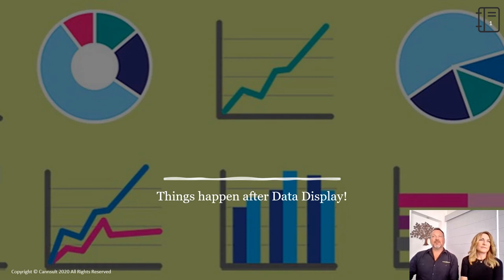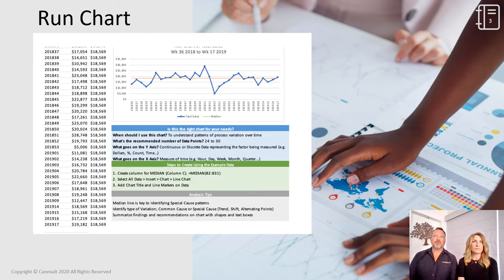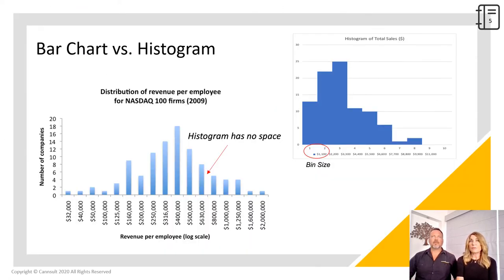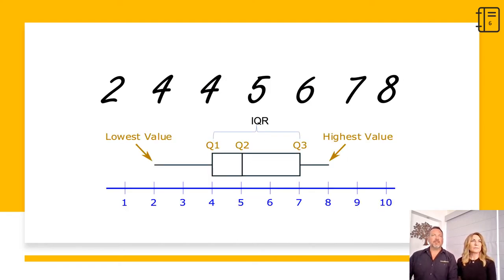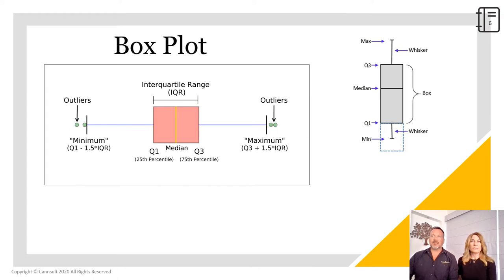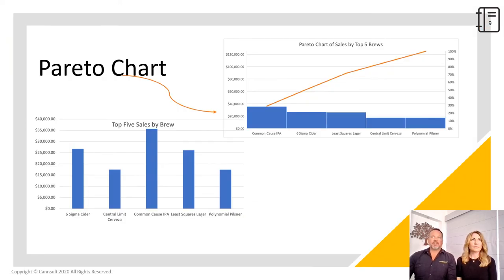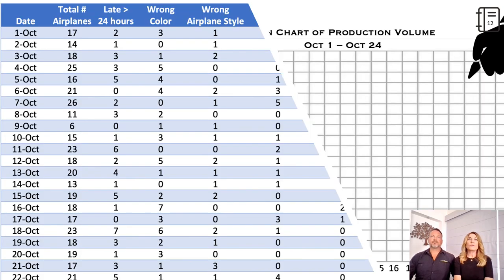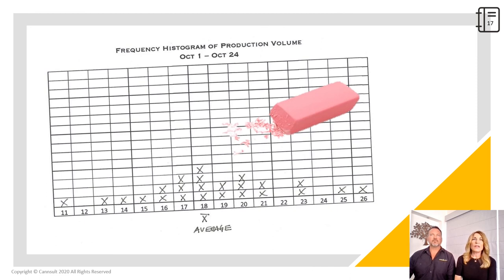Data Display | 6 Powerhouse Data Display Tools | Displaying Data in a powerful way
Data display graphs are visual representations of numerical data, designed to help users understand complex information quickly and easily. These graphs come in various forms, including bar graphs, line graphs, pie charts, scatter plots, and more, and can be customized to fit the specific needs of different industries and applications. By using data display graphs, businesses can communicate important data points and trends to their audience in a clear and concise manner, allowing them to make informed decisions based on the information presented. Whether used for sales reports, market analysis, or scientific research, data display graphs are an essential tool for any organization looking to present data in a meaningful way that is easily understood by their intended audience.

👉 Enroll in our Online Lean Six Sigma Green Belt Training and Certification

00:00:00 Data Display
00:00:30 Difference between using of Graphs and Charts
00:01:04 6 Data Display Tools
00:02:21 Line Chart Vs Run Chart
00:03:29 How to create a Run Chart
00:04:53 What is Control Chart
00:06:07 How to create a Control Chart
00:06:41 Bar Chart Vs Histogram
00:08:30 How to create Histogram Chart
00:08:47 What is Quartiles
00:11:23 Practice: Draw a Box Plot
00:13:03 About Box Plot Chart
00:14:37 How to create a Box Plot Chart
00:15:24 What is Column Chart
00:16:58 How to create a Column Chart
00:17:10 What is Pareto Chart
00:19:34 How to create a Pareto Chart
00:20:02 Chart suggestions
00:20:36 Chart practice
00:21:55 Example of the production volume Run Chart
00:22:27 Example: Run Chart of proportion defective
00:22:55 Bar Chart Example: Count of defects by category
00:23:31 Example: Pareto Chart of defects
00:24:31 Example: Frequency Histogram of production volume